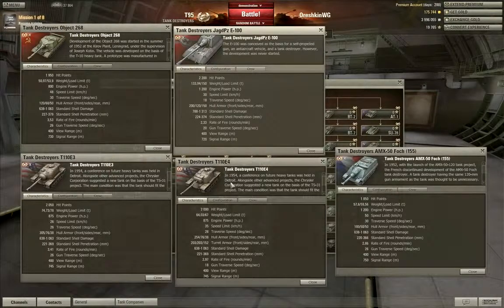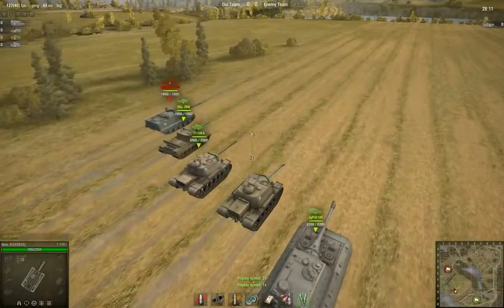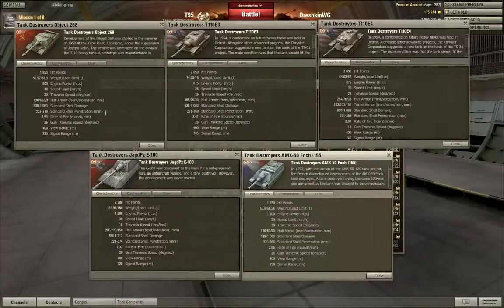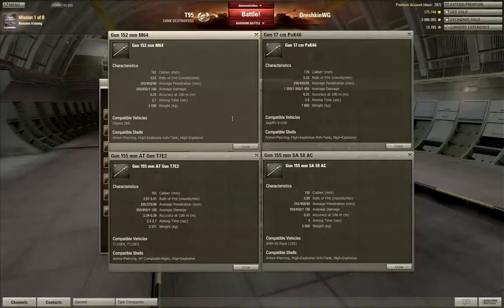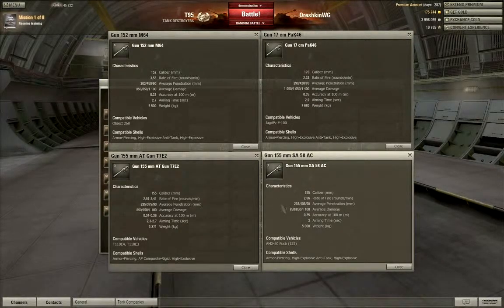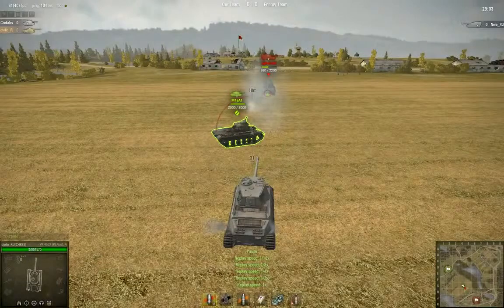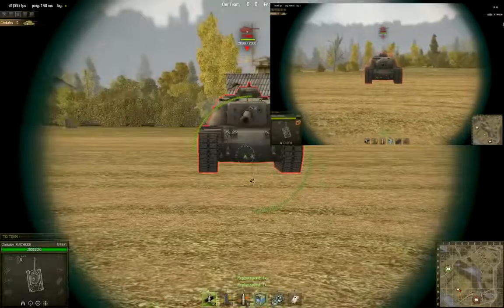World of Tanks "Review of Tier 10 Tank Destroyers" Trailer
In WORLD OF TANKS, there are more than 150 armored machines from pre-WW2 era up to the Korean War, which ar organized into three trees according to the nation they belong to: America, Germany and the Soviet Union. On launching the game for the first time a player can select a "starter" vehicle from any of the three nations. While fighting in the WORLD OF TANKS, a recruit tanker receives experience points and credits which allow exploring and buying modifications or new battle units from the American, German or Soviet tree branches, which a player has chosen to follow.